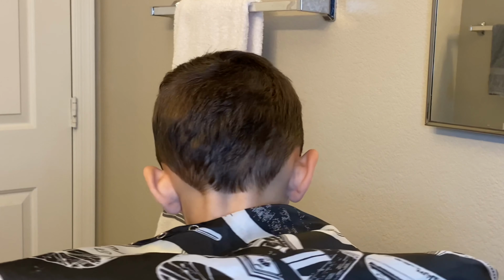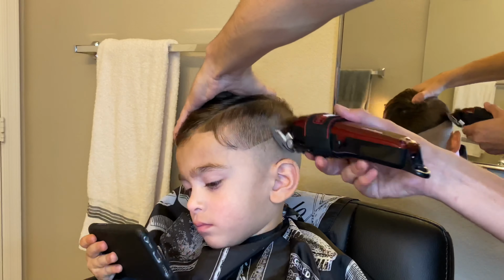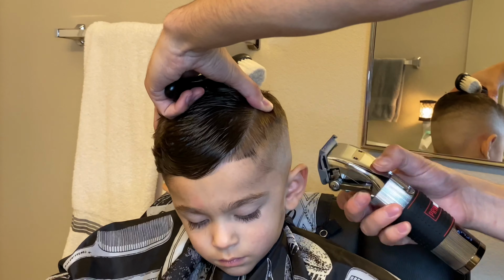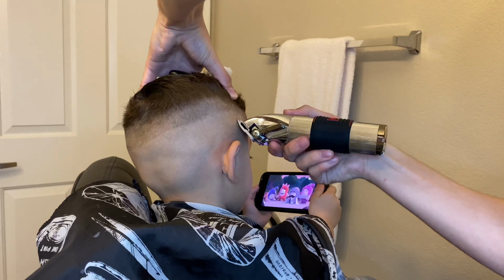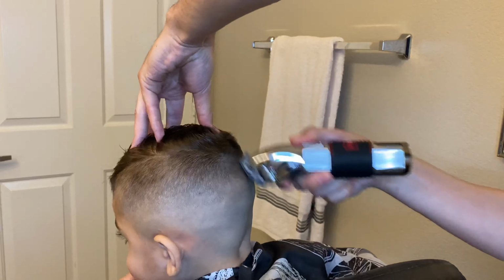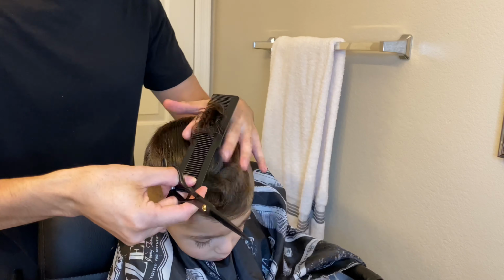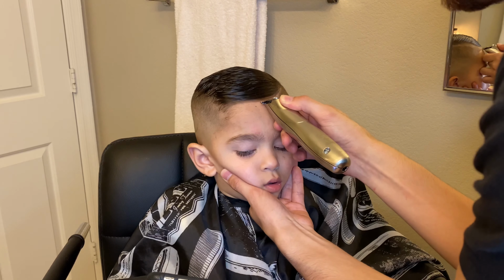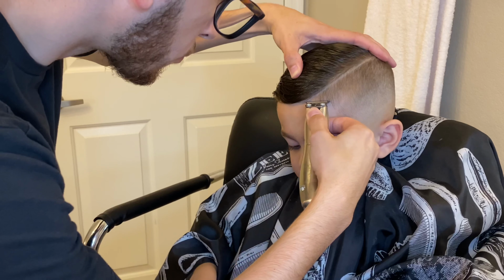Back with the fresh fade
This summer heat has been no joke this year! So it’s time to clean my son up with a high skin fade to keep his little head cool lol